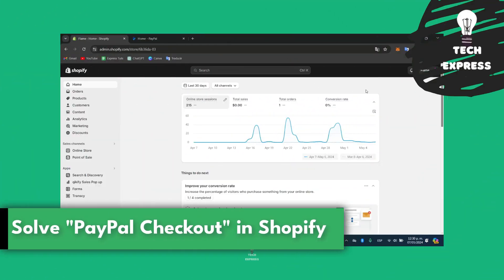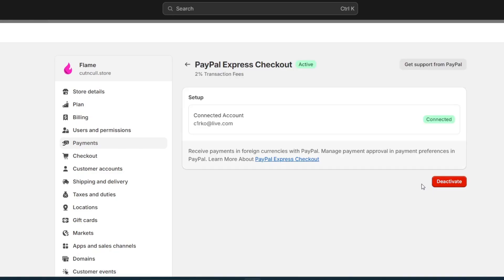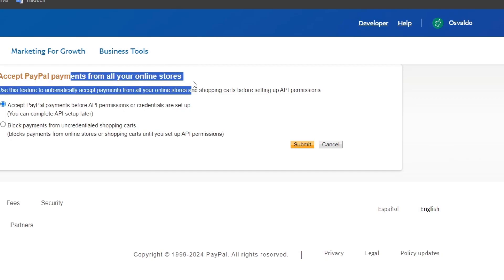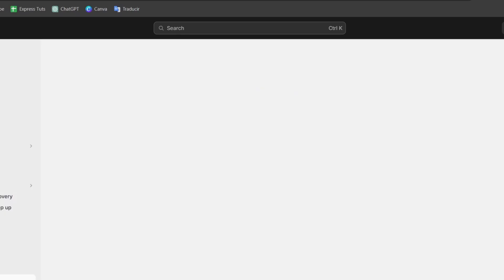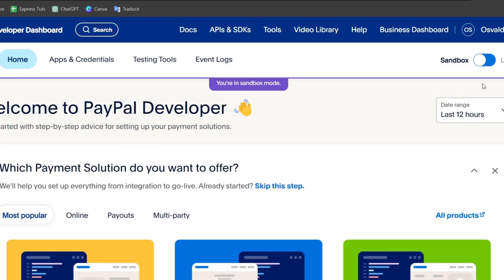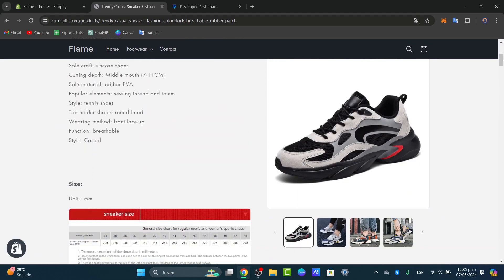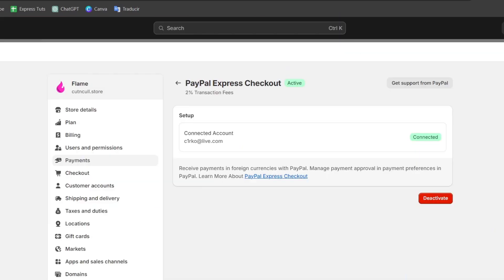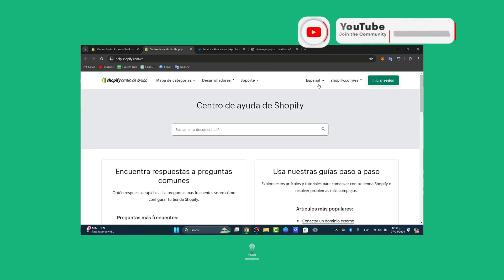How To Fix PayPal Express Checkout Error On Shopify (2026)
If you are encountering an error with PayPal Express Checkout on your Shopify store, there are a few steps you can take to resolve the issue in a timely manner. First, ensure that your PayPal account is linked correctly to your Shopify store and that all necessary permissions are granted. Next, check for any outdated or conflicting apps that may be causing the error and disable them if necessary.

Additionally, you can try clearing your browser cache and cookies, as well as updating your Shopify and PayPal integrations to the latest versions. If the issue persists, contacting Shopify support or PayPal customer service for further assistance is recommended. By following these steps, you can effectively troubleshoot and fix any PayPal Express Checkout errors on your Shopify store.